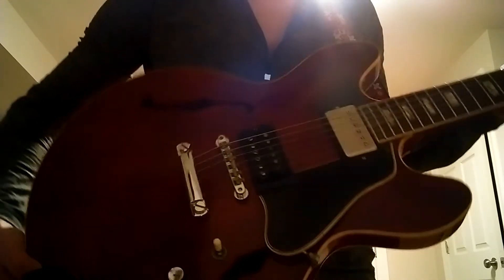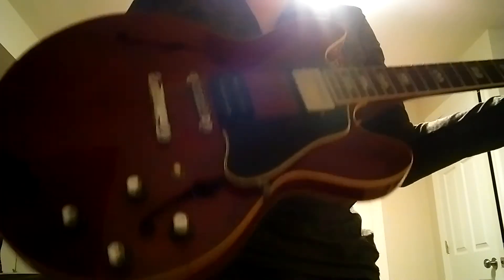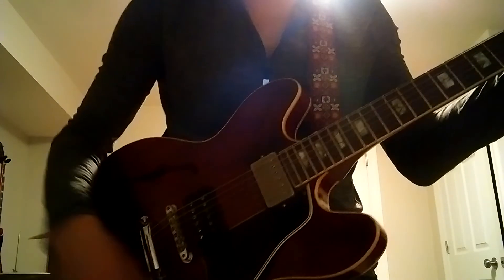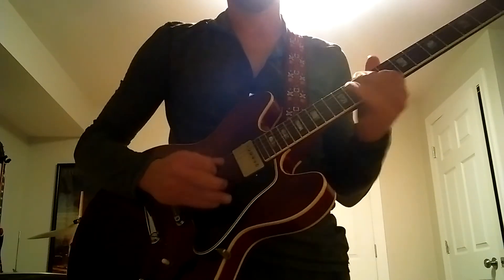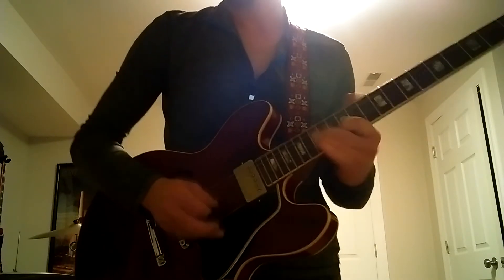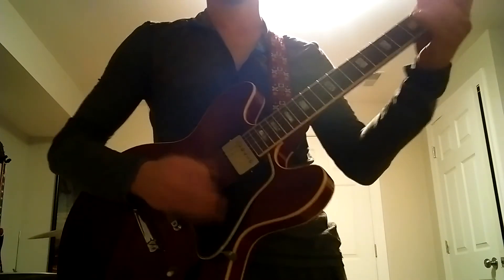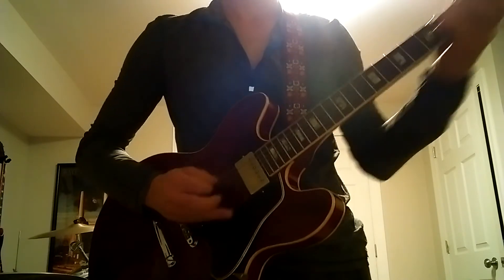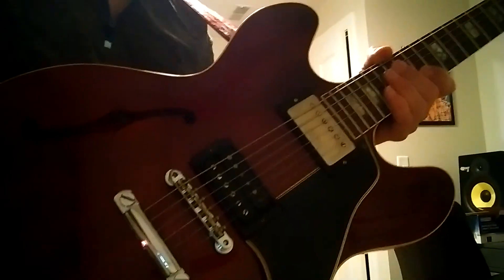1967 Gibson ES-335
Quick demo of my 67 335